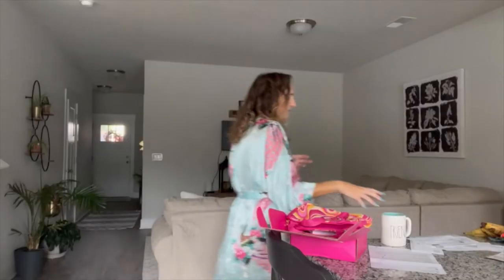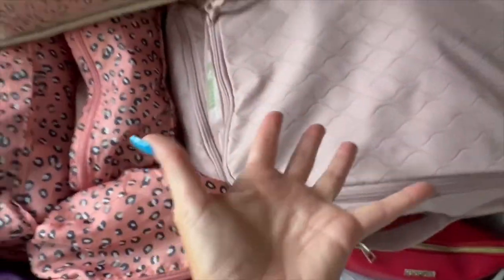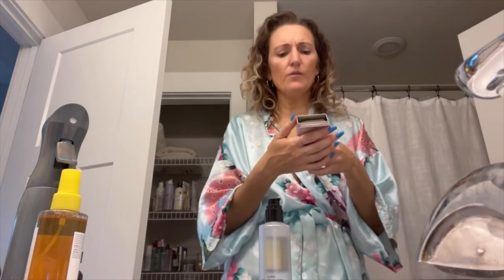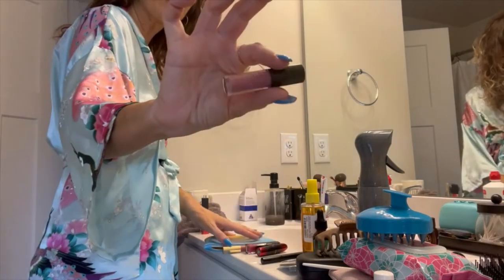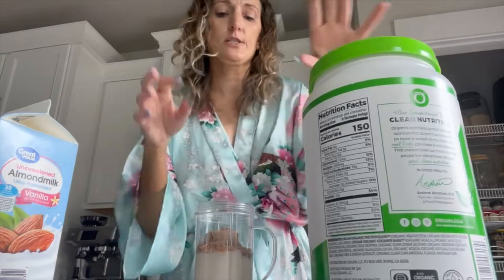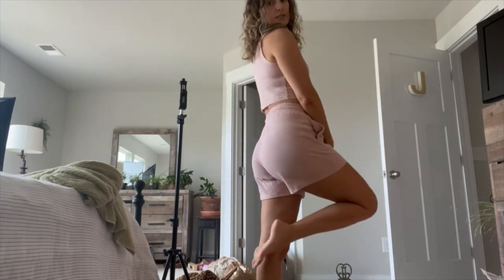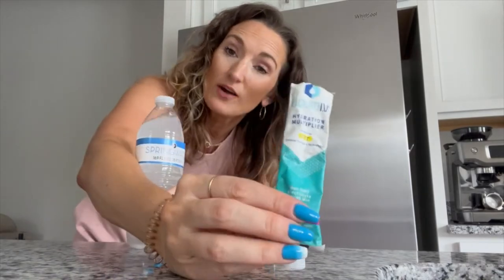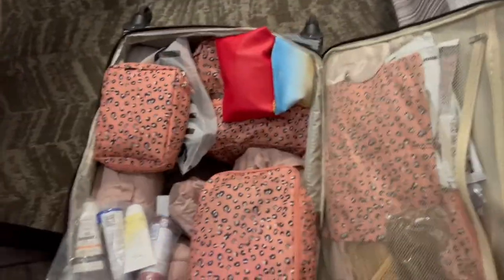Packing & Prepping for a MONTH-LONG HAWAII SOLO TRIP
Let's pack and prep for this month-long trip I am about to take to Hawaii! I'll be visiting Oahu, Kauai, Big Island, and Maui so you don't want to miss these incredible upcoming vlogs! Thank you in advance! Below are most of the items I mentioned in the video!

Packing Cubes

Amazon pink outfit

More Amazon Travel Goodies

Travel agent
Put code Julietravel30 in notes section of inquiry

Sign up for my weekly newsletter on my website!
Etsy store